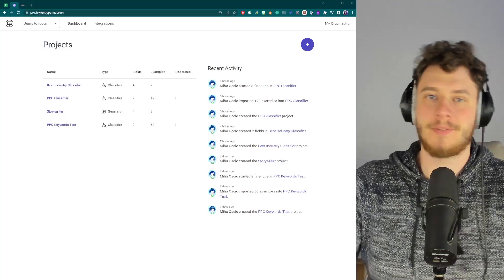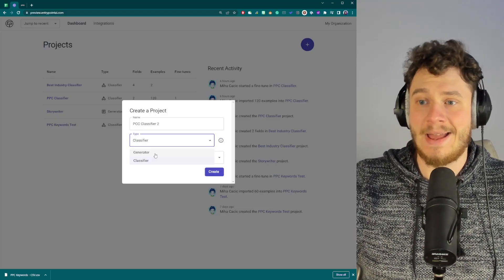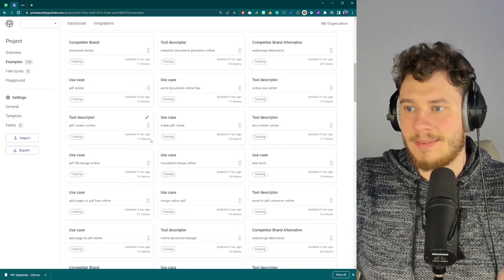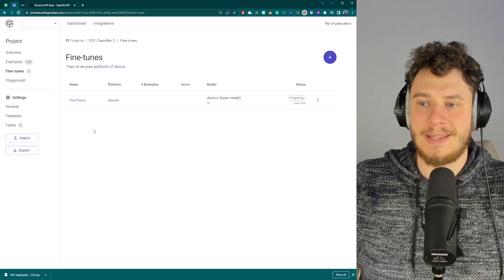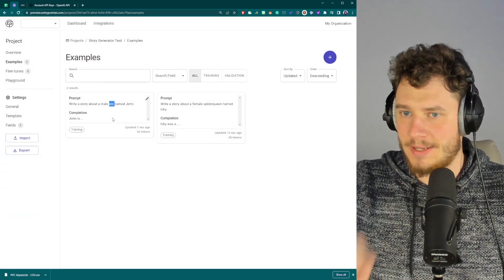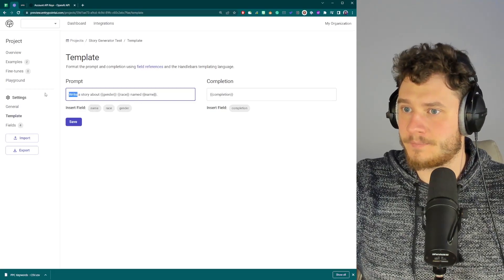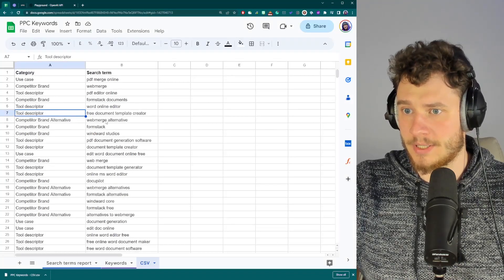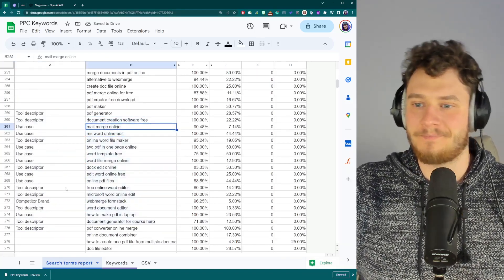How to Fine-tune GPT-3 in less than 3 minutes.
Learn how to fine-tune GPT-3 (and other) AI models without writing a single line of python code.

In this video I'll show you how to create your own custom AI models out of GPT-3 for specialized use cases that can work better than ChatGPT. For demonstration, I'll be working on a classifier AI model for categorizing keywords from Google Ads campaigns. And I'll be using Entry Point which will help us fine-tune a GPT-3 model without writing a single line of code.

We'll cover key features, including:

- Creating classifier models without coding
- Uploading CSV files with keyword data
- Defining custom categories for classification
- Fine-tuning AI models using OpenAI or other language model providers
- Testing and implementing your AI model in real-life projects

Throughout the tutorial, I'll be using Entry Point - a platform for no-code fine-tuning. Its user-friendly interface lets you manage large datasets effortlessly and even collaborate with a team to ensure high-quality data for fine-tuning.

If you would like to try Entry point for free, go